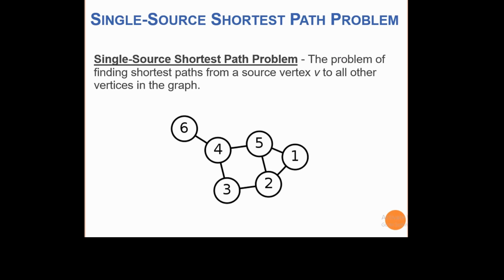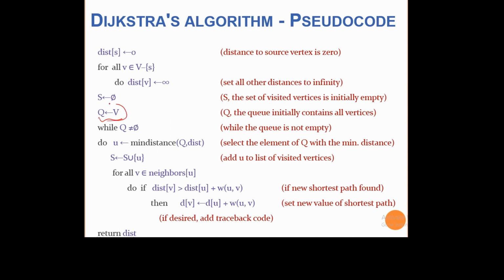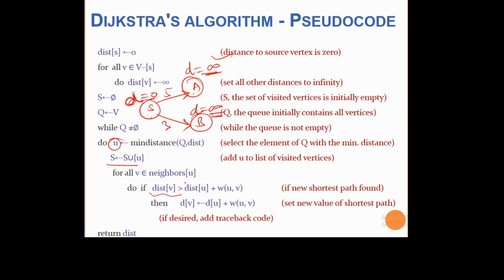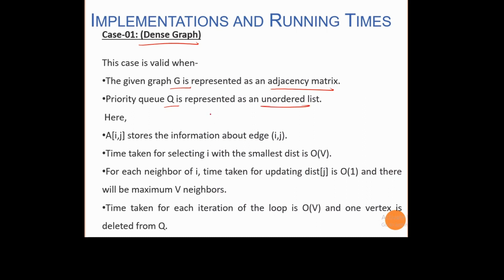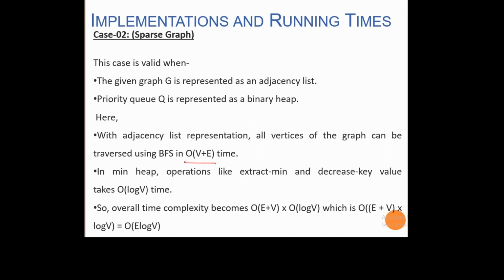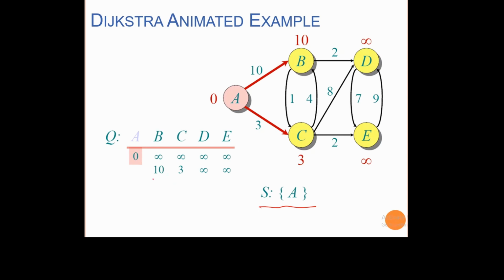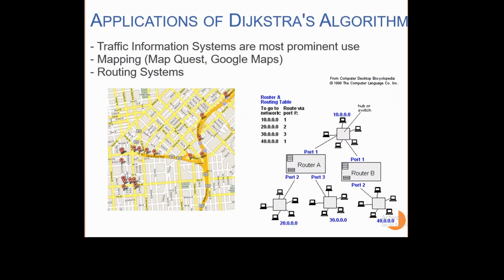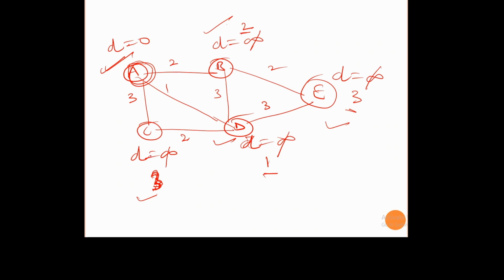27 Dijkstra algorithm Greedy Method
Dijkstra's algorithm is a widely used graph traversal and pathfinding algorithm that finds the shortest paths from a source vertex to all other vertices in a weighted graph. It was developed by Dutch computer scientist Edsger W. Dijkstra in 1956. The algorithm works for both directed and undirected graphs, but it requires that the graph's edges have non-negative weights.

The basic idea of Dijkstra's algorithm is to iteratively explore the vertices of the graph while keeping track of the shortest distances discovered so far from the source vertex to each vertex. The algorithm maintains two main data structures:

Priority Queue (Min Heap): This data structure is used to keep track of the vertices that need to be visited next. Vertices are stored in the priority queue based on their current tentative distance from the source vertex. The vertex with the smallest tentative distance is always removed from the queue first.

Distance Array: This array stores the shortest distance found so far from the source vertex to each vertex in the graph.

Here's a high-level overview of the algorithm:

Initialize the distance array with a large value for all vertices except the source vertex, which is set to 0.
Insert the source vertex into the priority queue.
While the priority queue is not empty:
a. Remove the vertex with the smallest tentative distance from the queue.
b. For each neighboring vertex of the current vertex:
Calculate the distance to the neighboring vertex through the current vertex.
If the calculated distance is smaller than the stored distance in the distance array, update the distance array.
Insert the neighboring vertex into the priority queue (if not already present).
Once the priority queue is empty, the distance array contains the shortest distances from the source vertex to all other vertices.
Dijkstra's algorithm is greedy in nature, always selecting the vertex with the smallest tentative distance to visit next. This property makes it work well for finding shortest paths in non-negative weighted graphs, but it won't work correctly if negative weights are present (use Bellman-Ford algorithm for such cases).

It's important to note that Dijkstra's algorithm doesn't work on graphs with negative edge weights because it assumes that shorter paths are found by visiting vertices in order of increasing distance from the source vertex. If a negative-weight edge is encountered, it might cause the algorithm to produce incorrect results.

Overall, Dijkstra's algorithm is a fundamental tool in computer science, used in various applications such as network routing, transportation systems, and more.